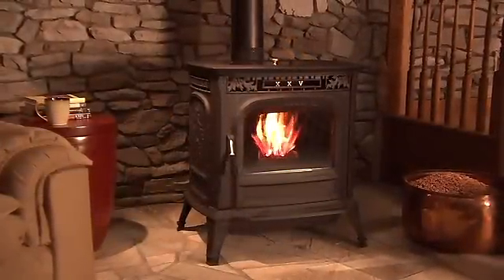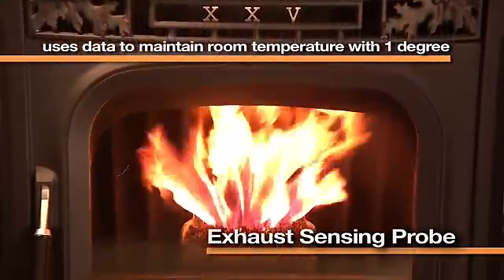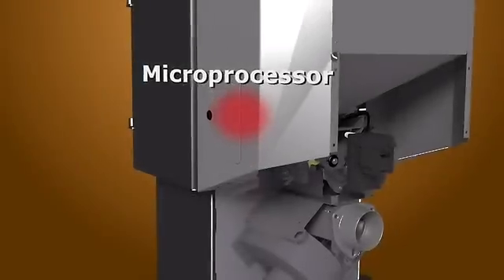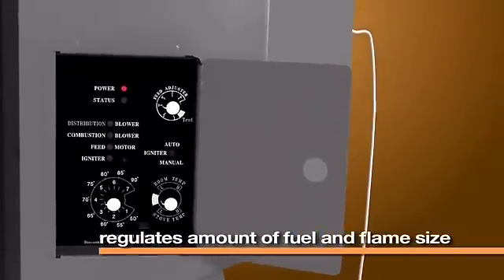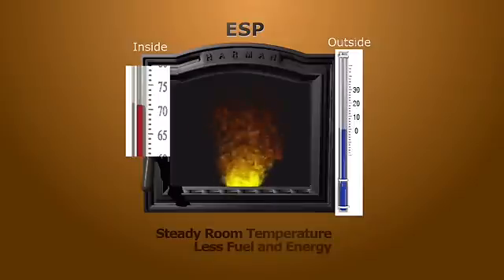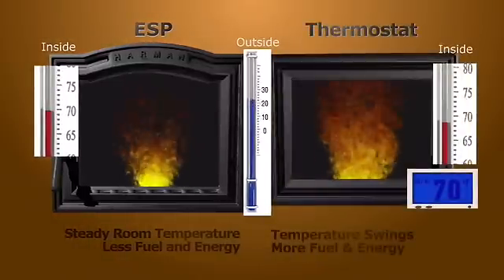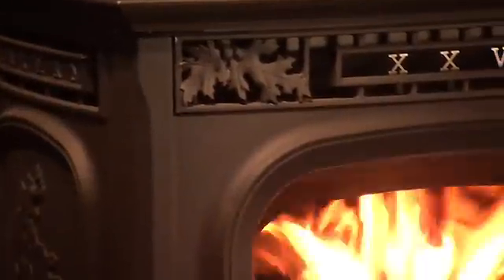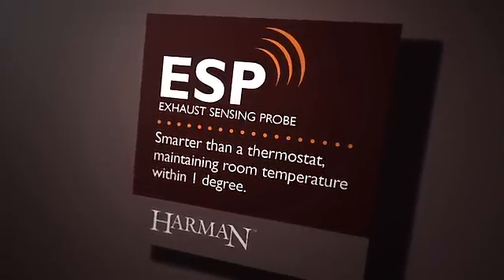Harman® Stoves ESP (Exhaust Sensing Probe) Stove Technology Video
Harman® pellet stoves utilize an advanced Exhaust Sensing Probe (ESP) system to deliver precision heating control. ESP constantly monitors and adjusts heat output to maintain set room temperatures within 1 degree.